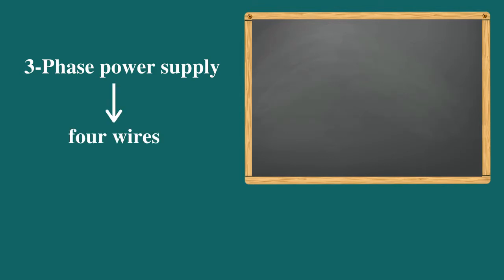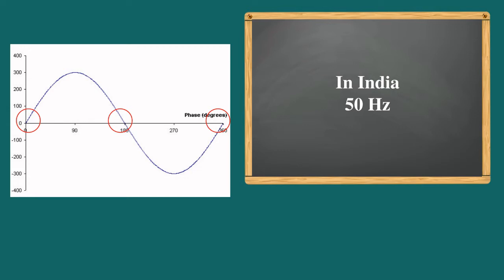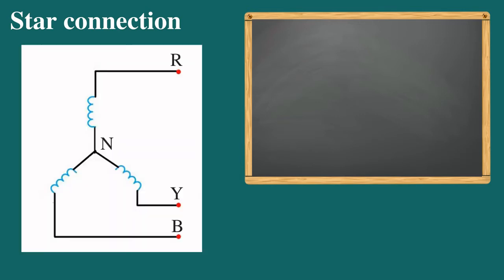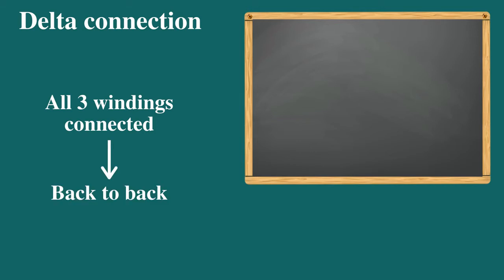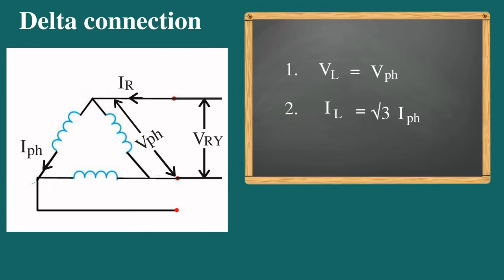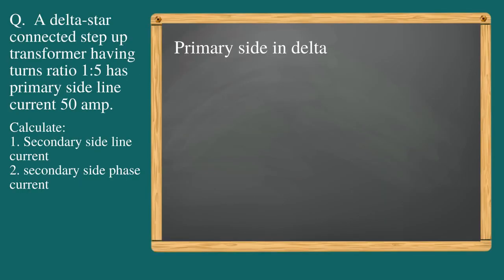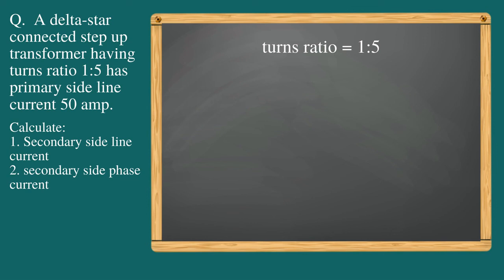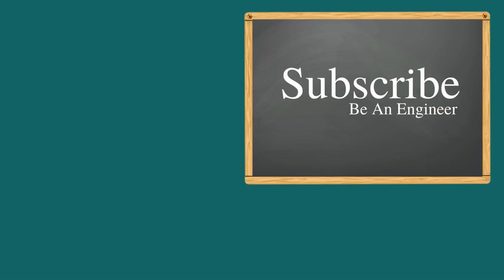Three phase Supply : Star & Delta Configurations | Explained | Be An Engineer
in this video about three phase connections s explained.
Why three phase, why 120 degree, what are star and delta configurations, about their voltage and current calculations all these are explained here.
This video also cantons an example for a better understanding of the 3 phase supply.